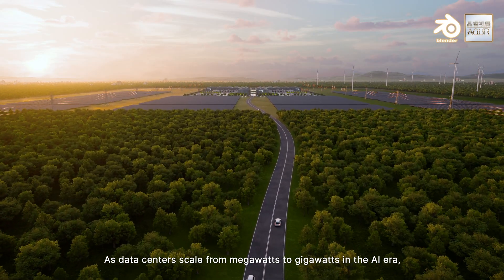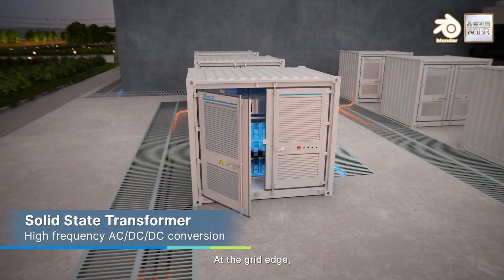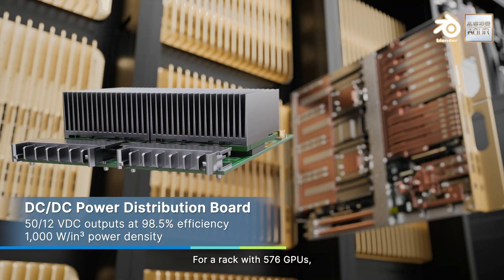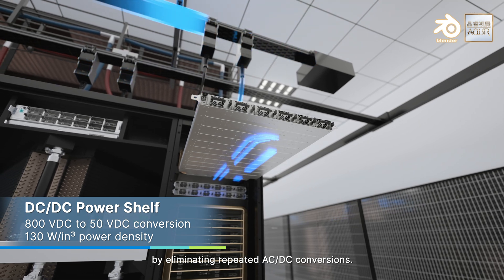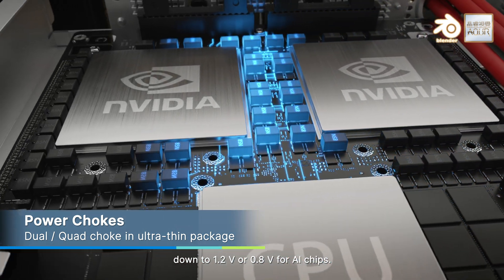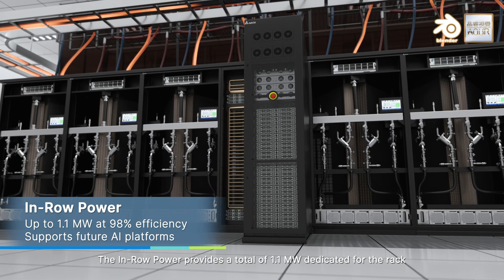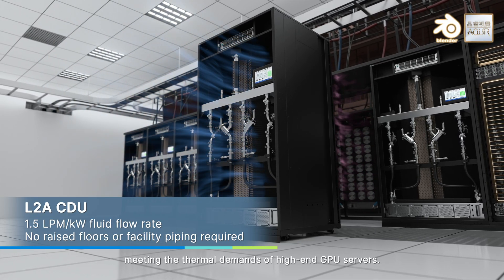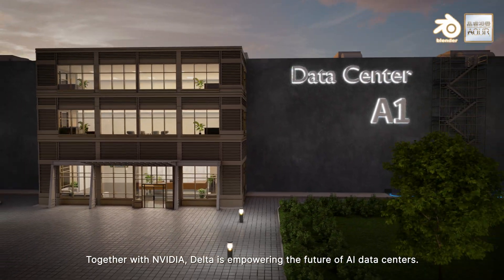2025 10 13 台達電 Delta Americas Delta x Nvdia : Introducing Next-Gen 800 VDC Data Centers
公司員工 張世育， 劉知融， 李宛諭 一起完成
使用 Blender 4.5.3 LTS 版本製作完成
Consultant / Delta Electronics,  Americas
Director / 魏景明 Maxwell Wei
Shooting Script / Delta Electronics,  Americas , 魏景明 Maxwell Wei
NVIDIA Kyber 3D Models  Material  / 張世育 Chang,Shih-Yu ,
NVIDIA NVL72 3D Models  Material  / 劉知融 Isaac Liu
Delta Product 3D Models Material  / 劉知融 Isaac Liu , 張世育 Chang,Shih-Yu
AI Data Center Senes 3D Models Material  / 劉知融 Isaac Liu
Server Senes 3D Model /   張世育 Chang,Shih-Yu
Animation  /  張世育 Chang,Shih-Yu , 劉知融 Isaac Liu
Lighting  /  張世育 Chang,Shih-Yu , 劉知融 Isaac Liu
VFX /  張世育 Chang,Shih-Yu , 劉知融 Isaac Liu
AE Composite /  劉知融 Isaac Liu  , 魏景明 Maxwell Wei  , 李宛諭 Irene Lee
Distributors / Delta Electronics,  Americas